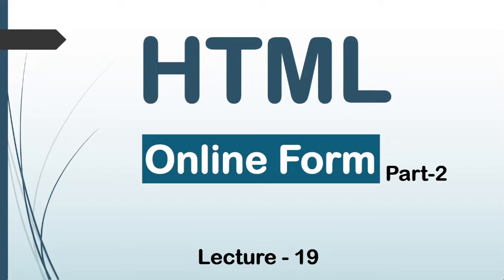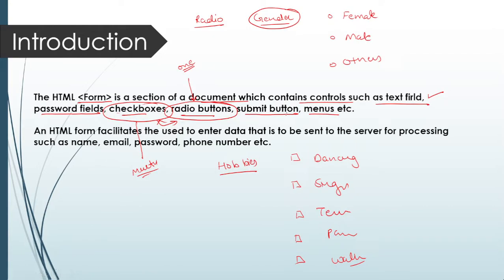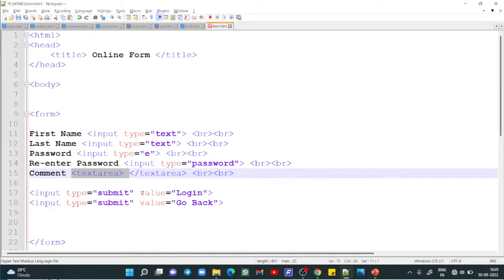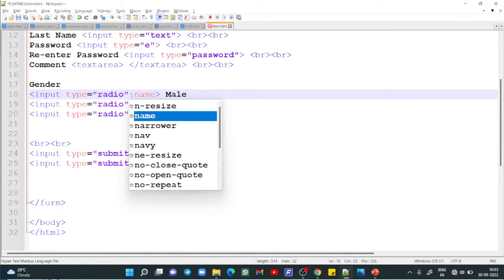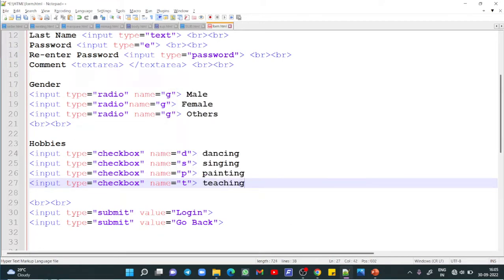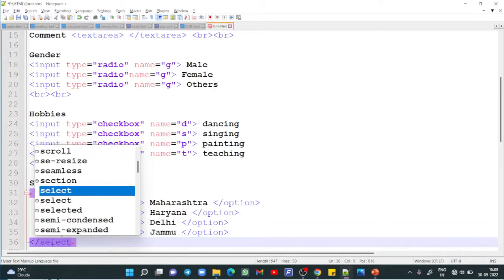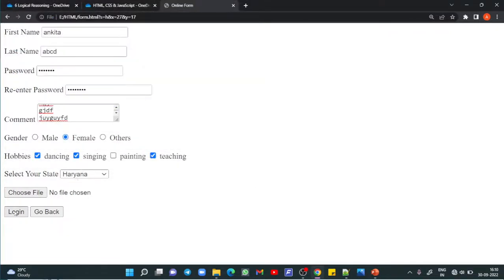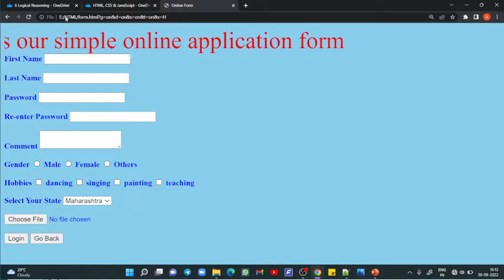How to create Online form using HTML-Part-2| Lec-19|CSS|JavaScript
The above video explains about How to create Online Form using HTML,
Html text boxes,
html input forms,
html submit buttons,
html drop down tags,